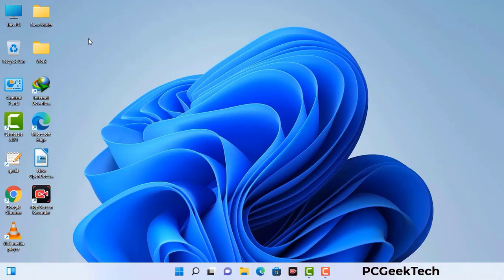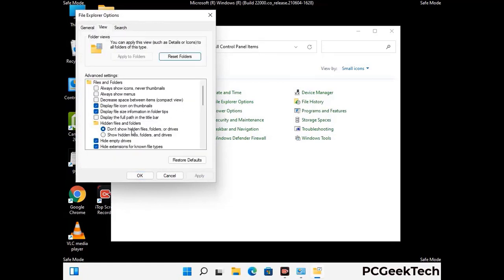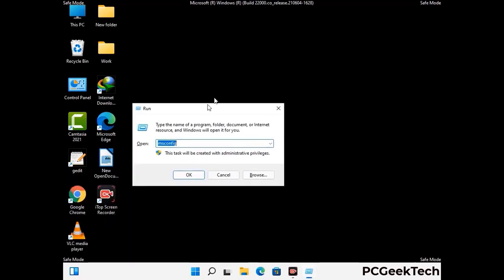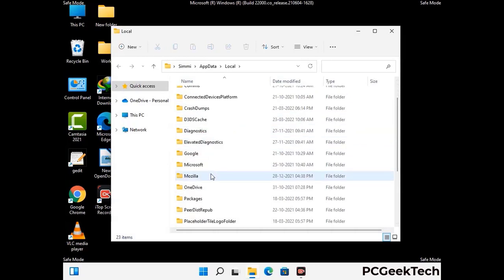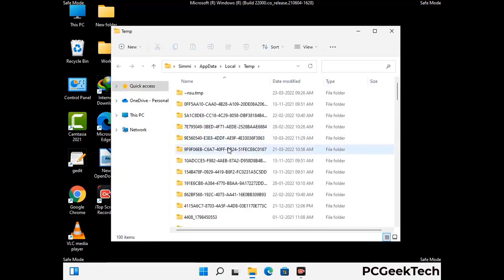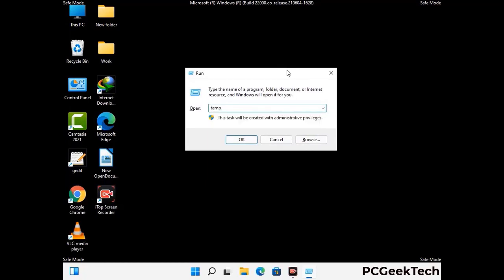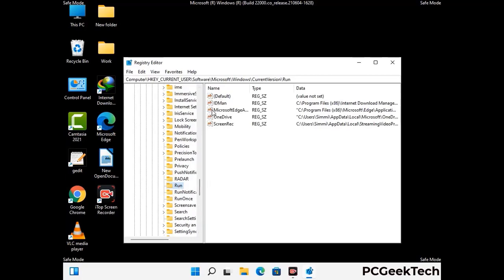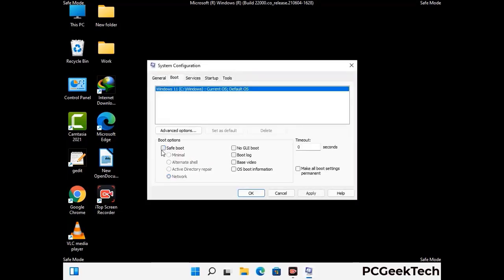Ccew File Virus (Ransomware) Removal and Decrypt .ccew Files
Ccew is a dangerous Ransomware-type malware. It encrypts files on the targeted PC and add ".Ccew" extension to the file names. After rendering all the files useless on the infected PC, Ccew virus also generates "_readme.txt" ransom note. It is demanding $980 in Bitcoins as payment for the decryption tool.

Creators of this nasty virus will not restore your files after getting the money. So do not trust attackers to decrypt your files. Do not contact them at any cost. Please Visit the Malware Removal Guide to Download Ccew Ransomware Removal Tool. There you can also get instructions on how to restore your .Ccew encrypted files.

How To Remove Ccew Ransomware (+ Decrypt .Ccew Files) - Video Guide

0:00 Welcome
0:08 Start PC in Safe Mode
0:53 Show Hidden Files and folders
01:19 Remove malicious IP from the host file
01:57 Remove Virus related Files and folders
05:09 Remove Virus From Registry Editor
06:38 Reboot PC in Normal Mode

PCGeekTech

Terms:
How to remove Ccew Ransomware
How to remove .Ccew File Virus
Ccew Ransomware Removal Guide
.Ccew File Virus Removal
Decrypt .Ccew Files
Recover .Ccew Files
How to Restore .Ccew files
.Ccew file recovery